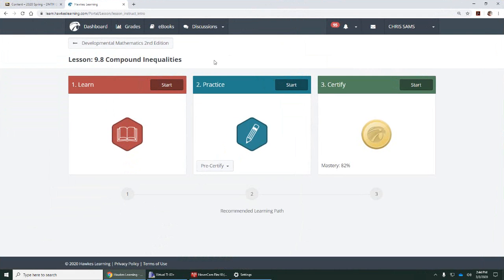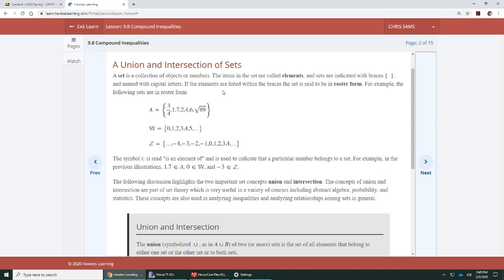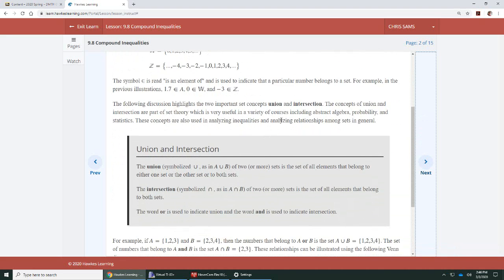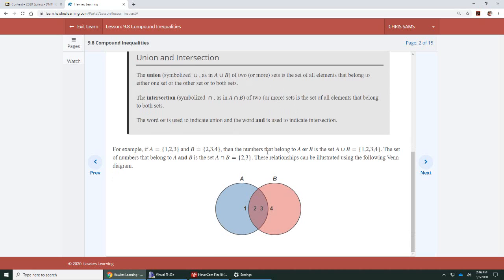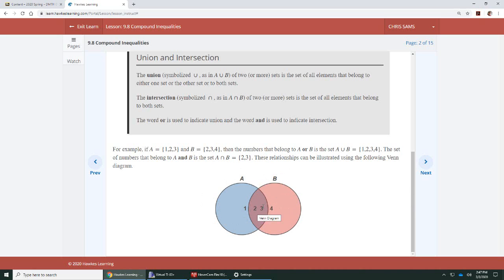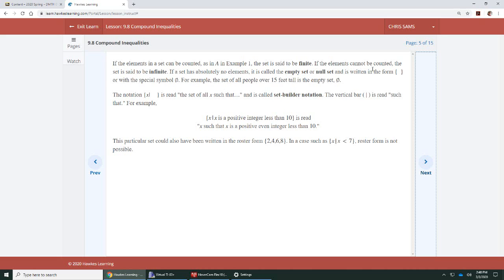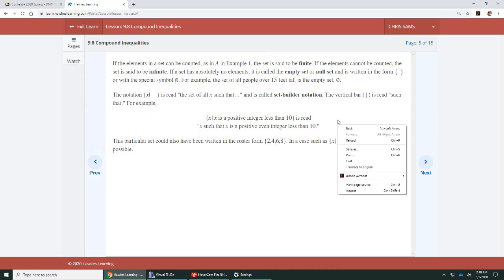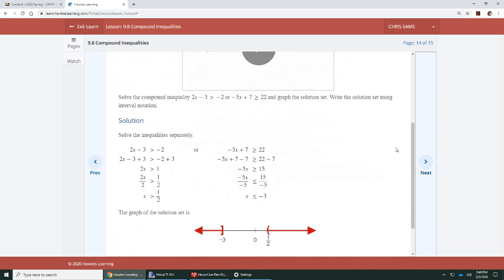Intro to Alg9 8 overview